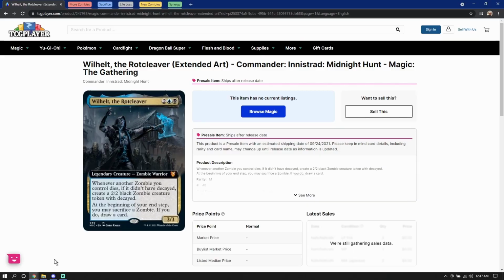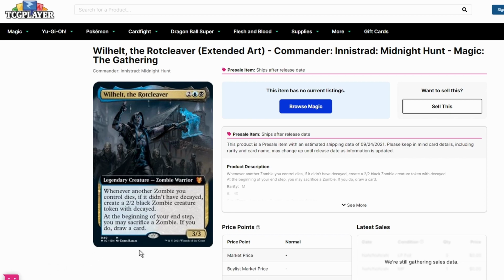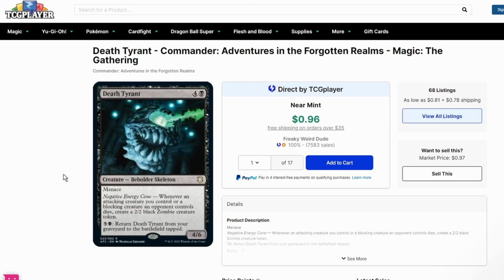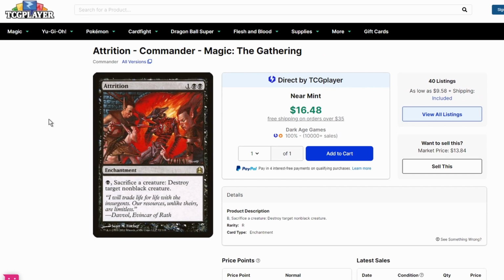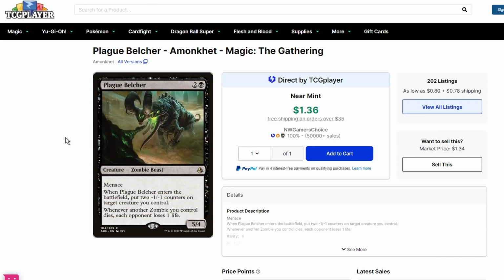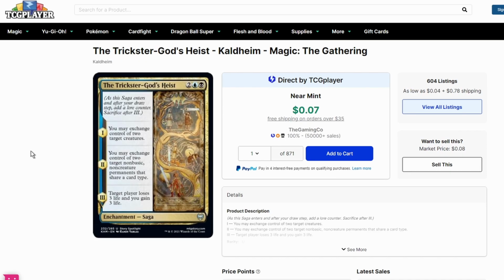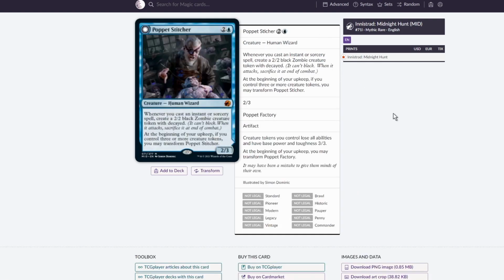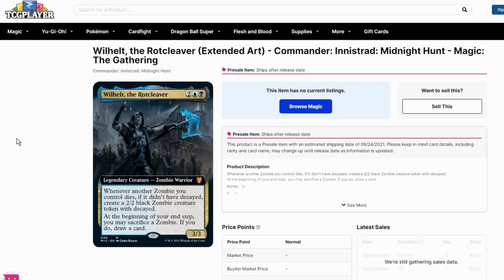Wilhelt, The Rotcleaver EDH Quick Take || The Commander Crew || Magic The Gathering COMMANDER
Eddie is back breaking down the new Zombies/Zombies matter commander from the Inistrad: Midnight Hunt Precons.  Will Decay make a splash or much like the zombies will it break down to nothing?!  Lets find out!